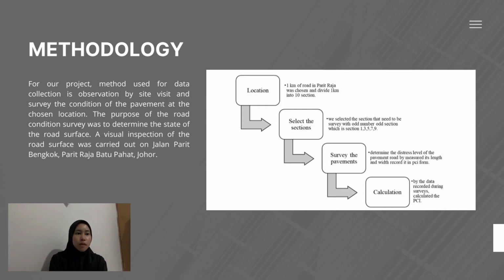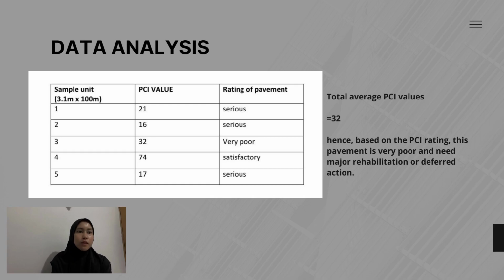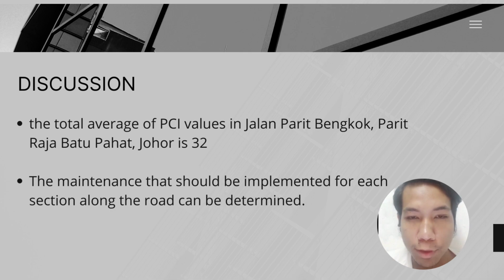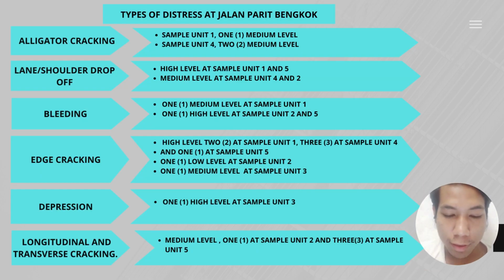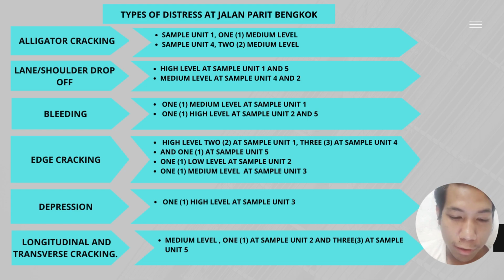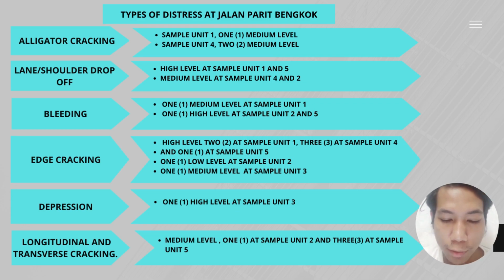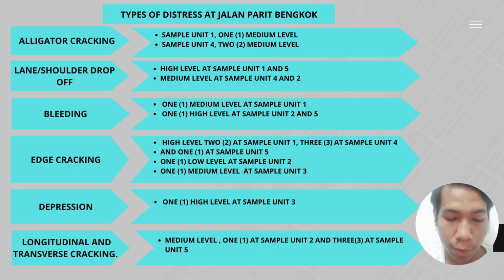BFC31802 | SEC1 GROUP8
PRESENTATION GROUP PROJECT BFC31802 22/23